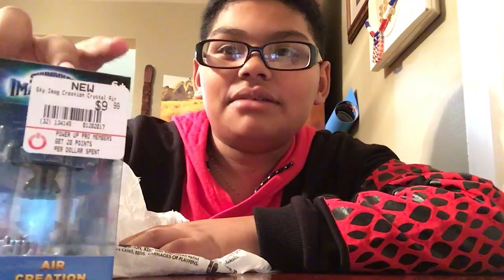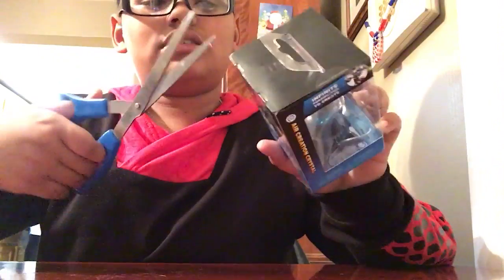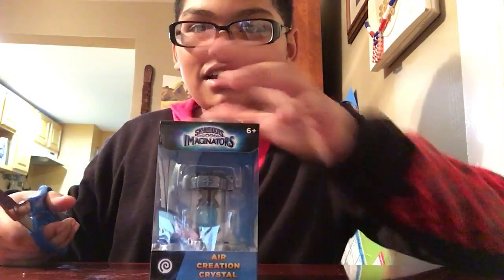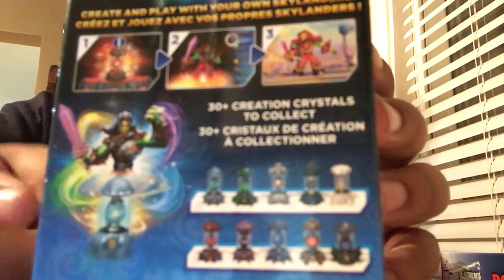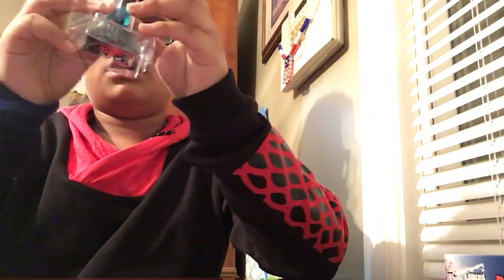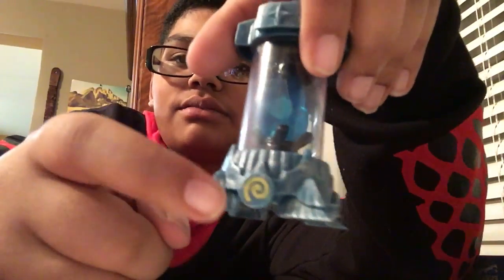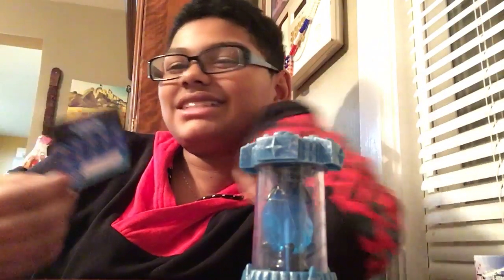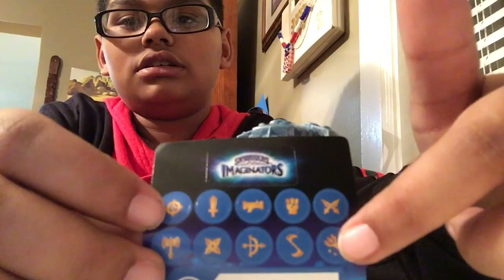The awesome unboxing of super awesome air creation crystal ( sky high )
Hope you like this video. ? Do you have over 30 skylanders? Alrighty 👍 the video ✌️